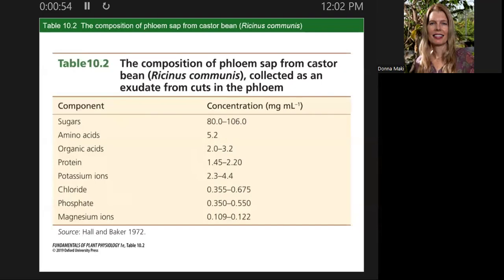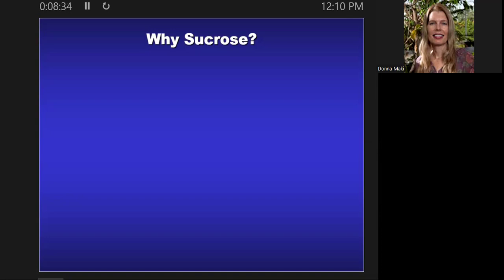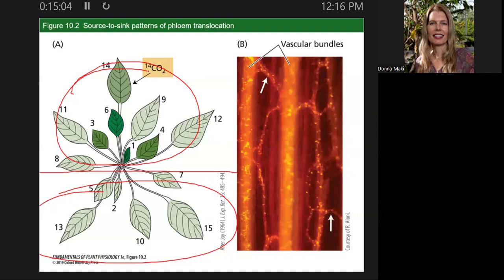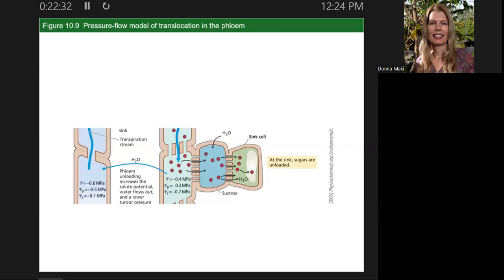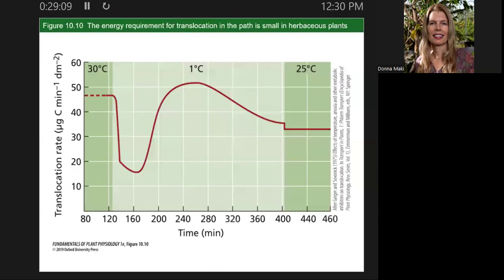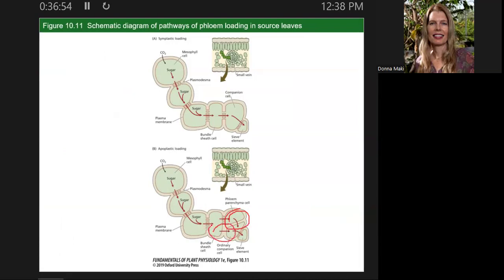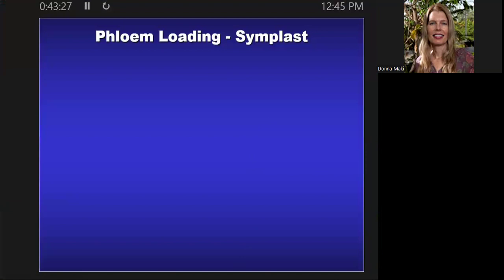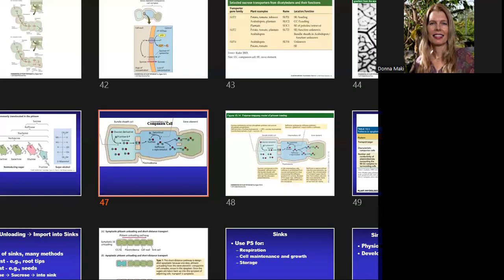P_9_13_24_Phloem Translocation